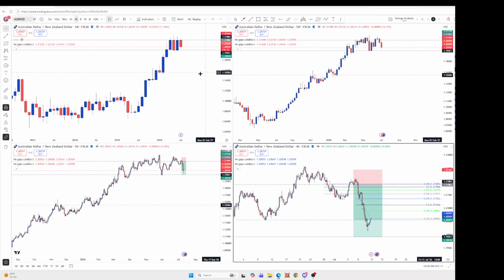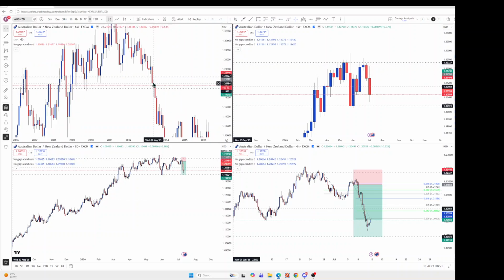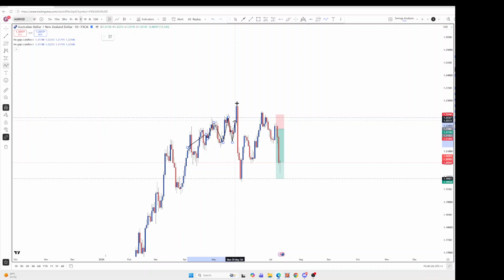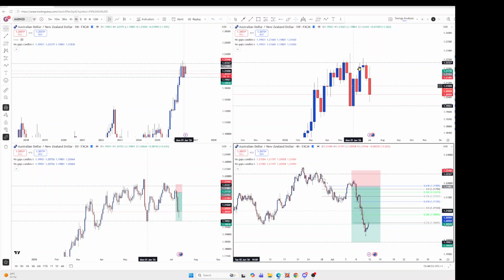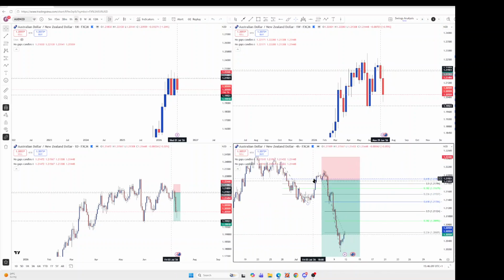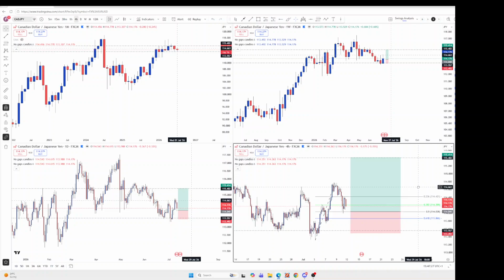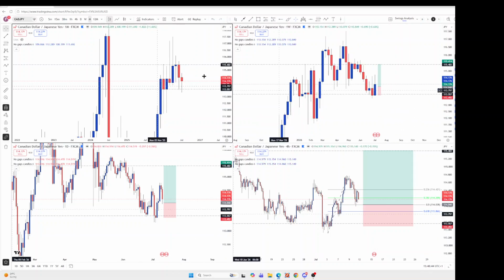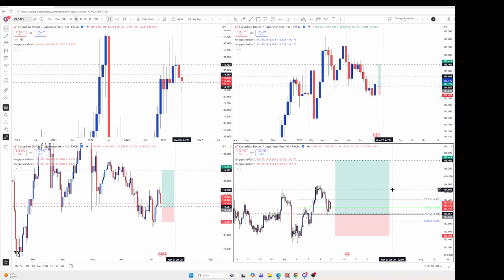Swing trade break down - AUDNZD / CADJPY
Here I break down two of my trades from last week -  AUDNZD sell trade for 2% profit and intra week buy trade on CADJPY.